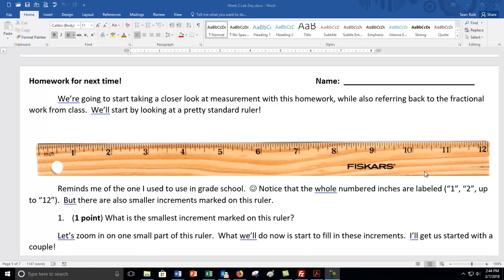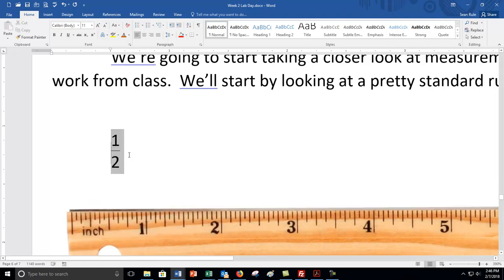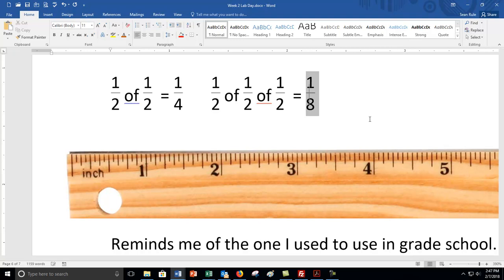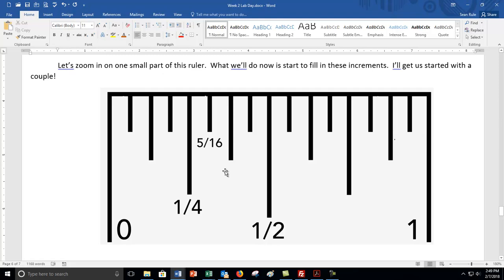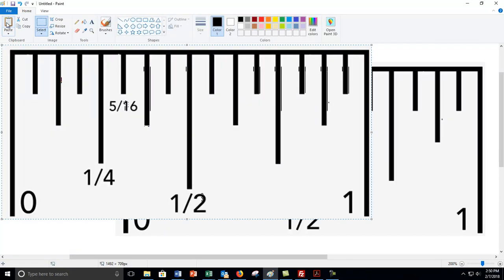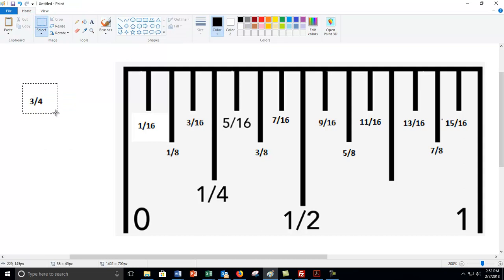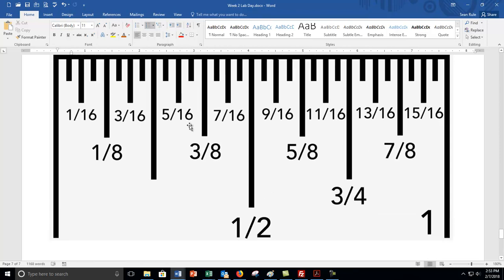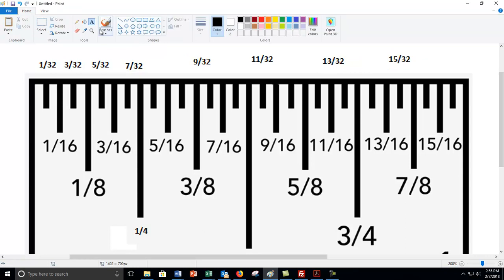The One With the Increments on an English Ruler!